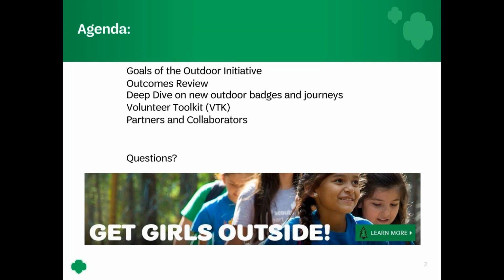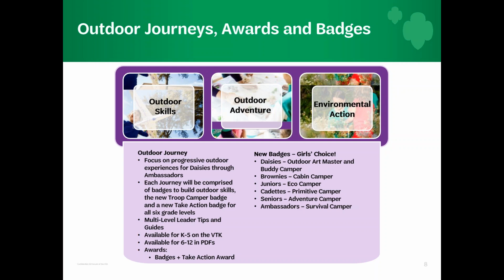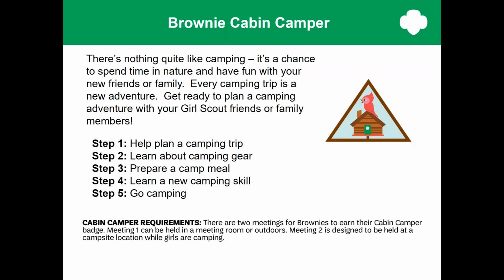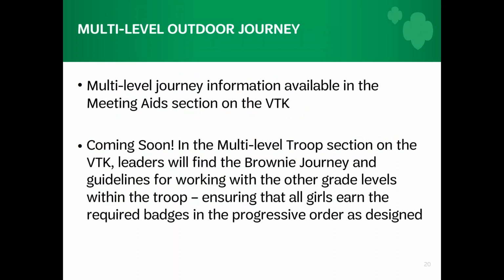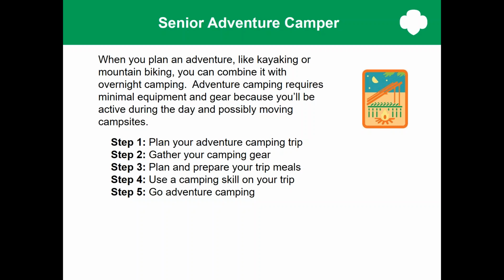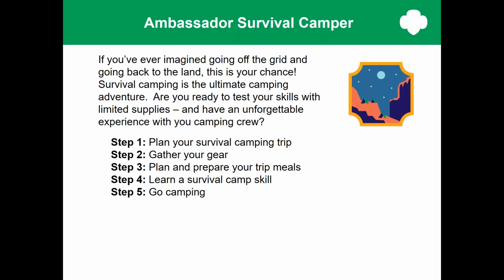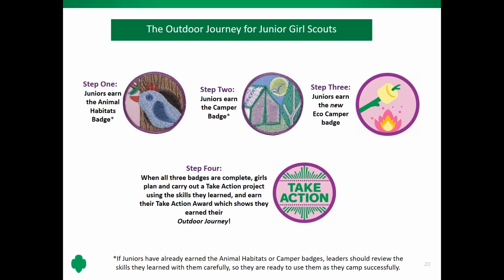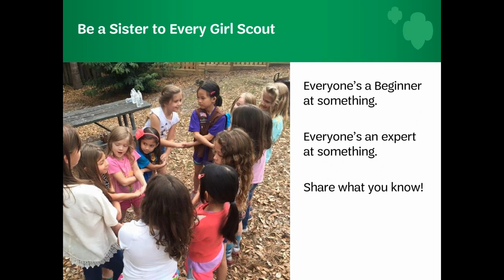Outdoor Journey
Overview of the Outdoor Journey for all levels.